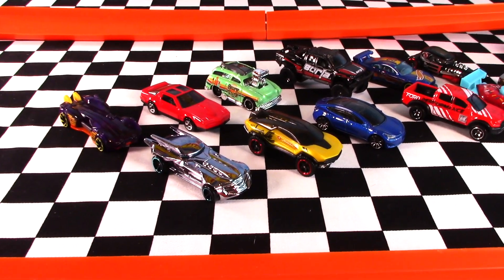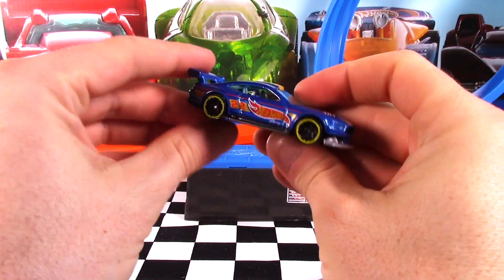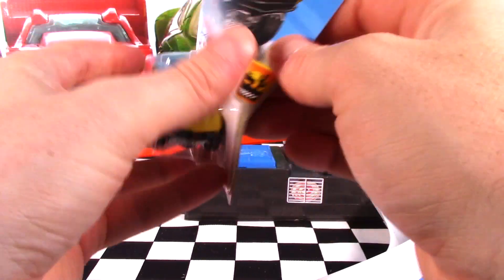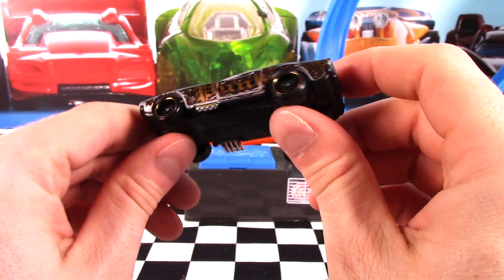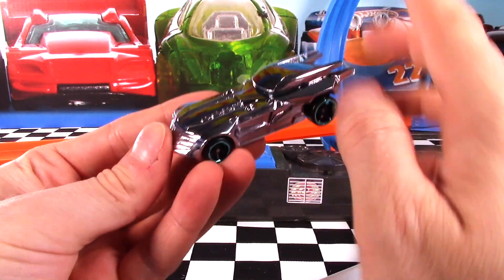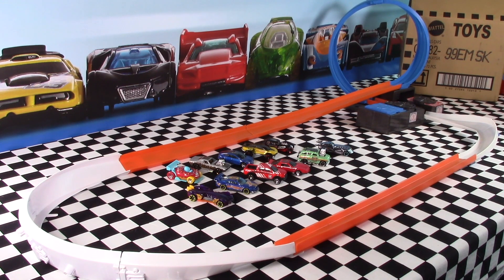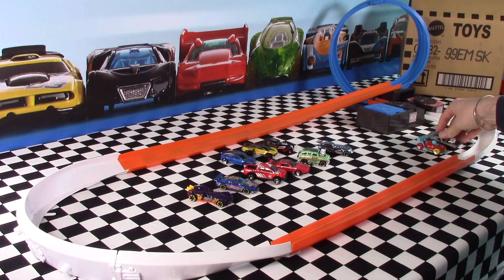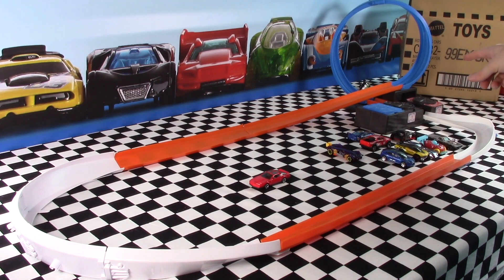Lets open 12 HOT WHEELS 2020 M CASE Cars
Lets open 12 HOT WHEELS 2020 M CASE CARS! After we open these new HOT WHEELS we will get them on our Hot Wheels Track Builder Track and test them out.

Which cars from the Hot Wheels 2020 M Case do you think will be the best on the Hot Wheels Track?

Hot Wheels Triple Loop Kit available here;
Walmart

Super 6 Lane Raceway on Amazon